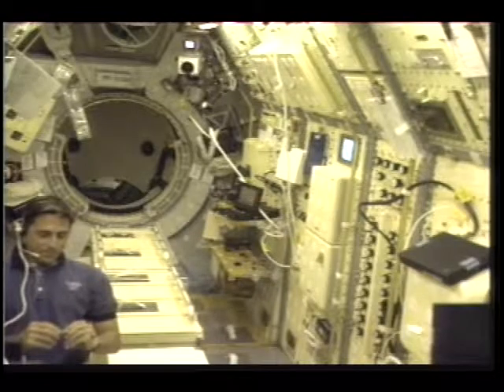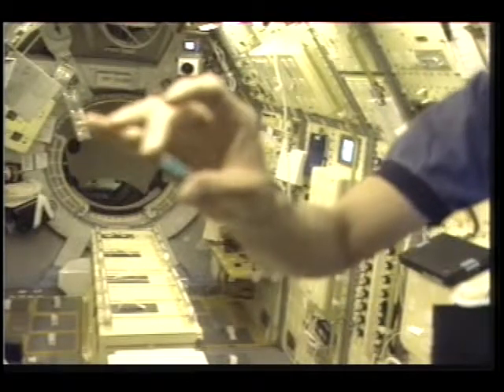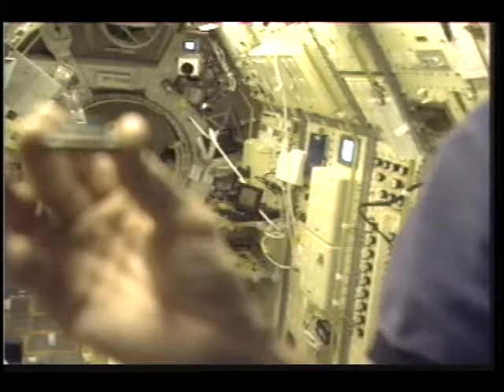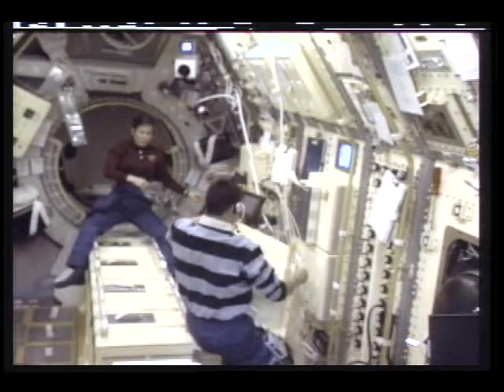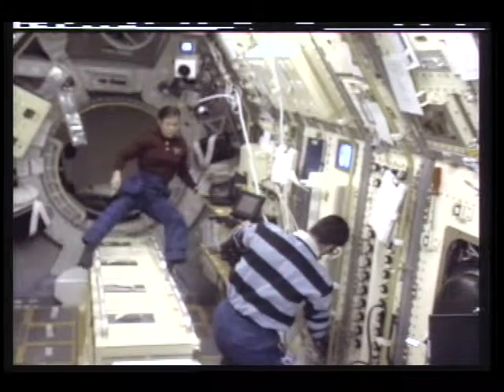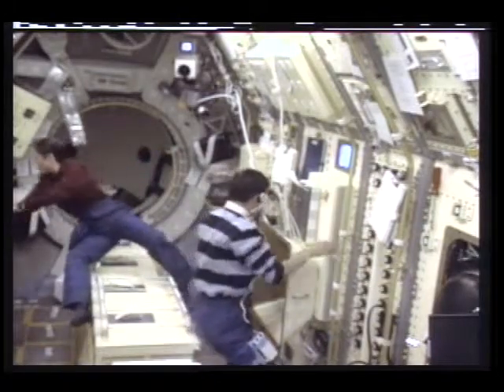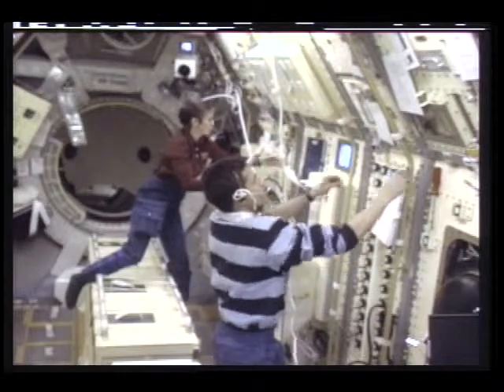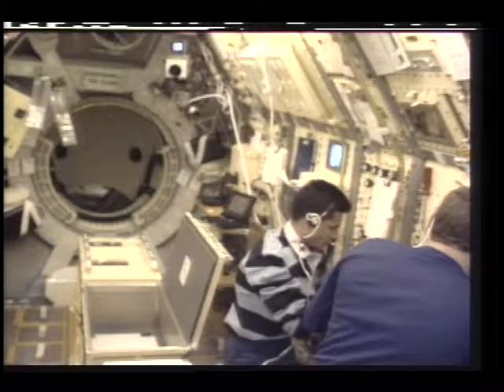STS-94 Day 02 Highlights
On this second day of the STS-94 mission, the flight crew, Cmdr. James D. Halsell, Jr., Pilot Susan L. Still, Payload Cmdr. Janice E. Voss, Mission Specialists Michael L. Gernhardt and Donald A. Thomas, and Payload Specialists Gregory T. Linteris and Roger K. Crouch are seen continuing the payload activation process, as the research efforts of the Microgravity Science Laboratory (MSL) mission get into full swing. Released July 1995.